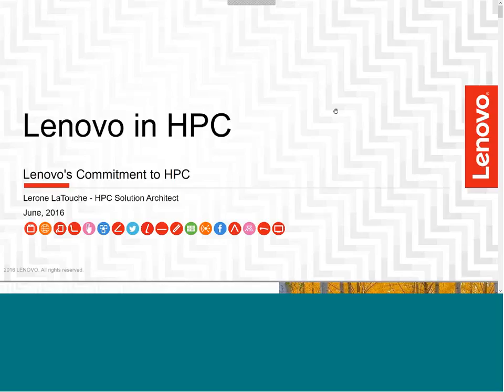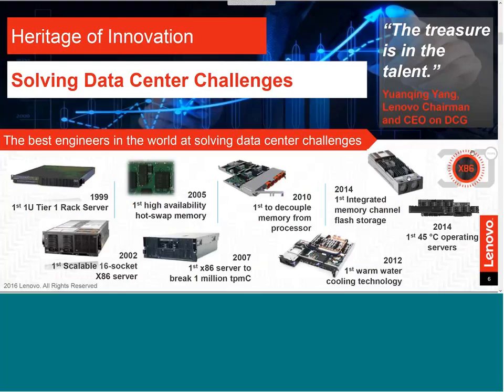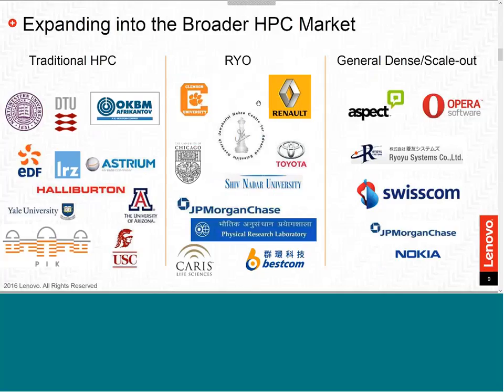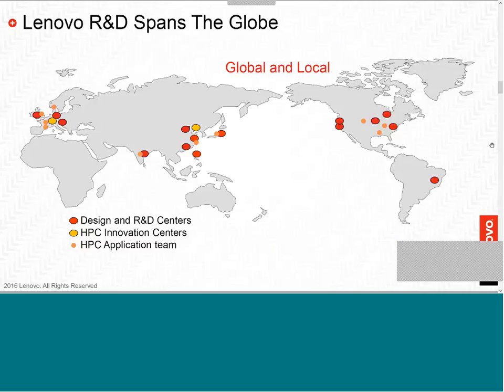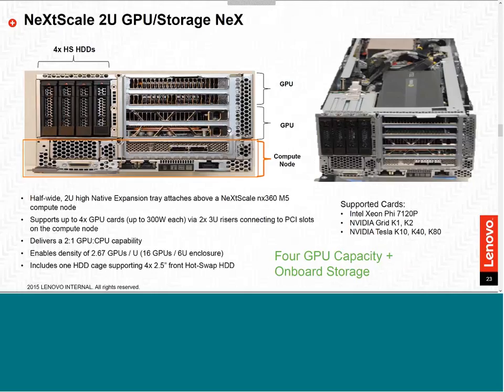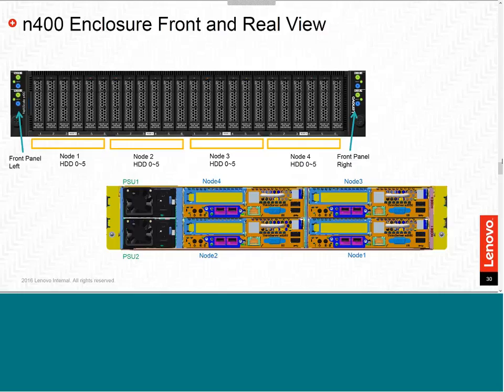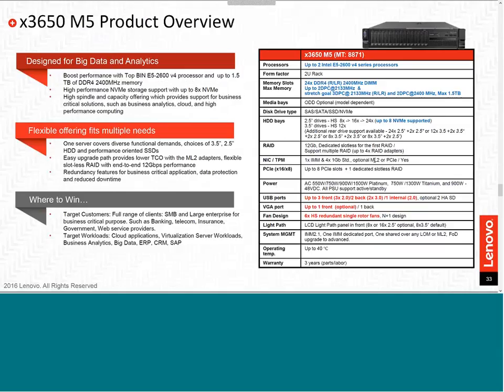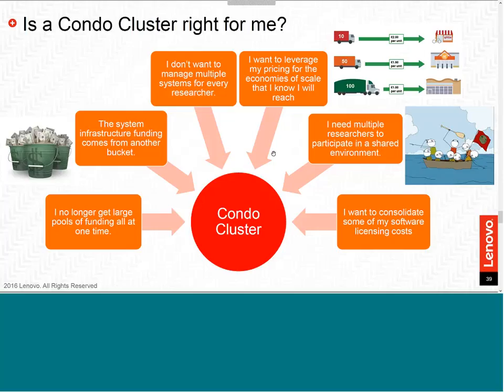June 16th 2016 x86 VUG Meeting Lenovo HPC Offerings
Lenovo HPC Offerings